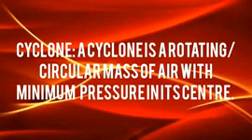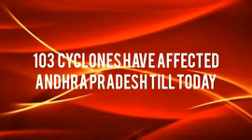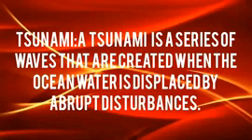Grade 5 Sst Topic: natural disasters Sub topic: some other natural disasters